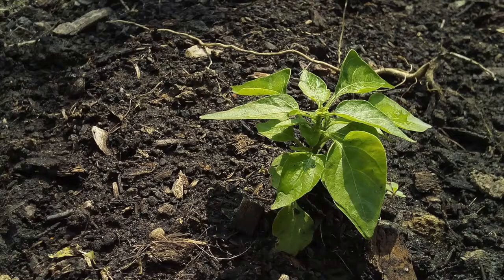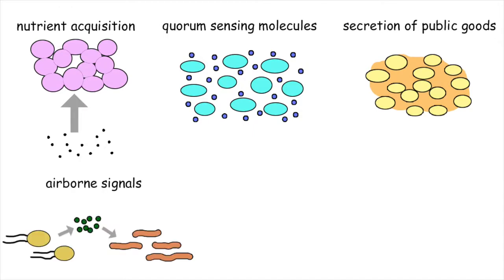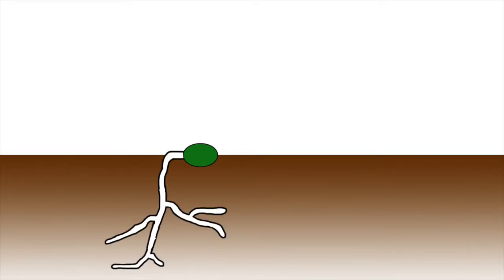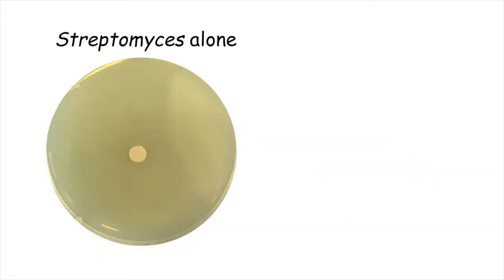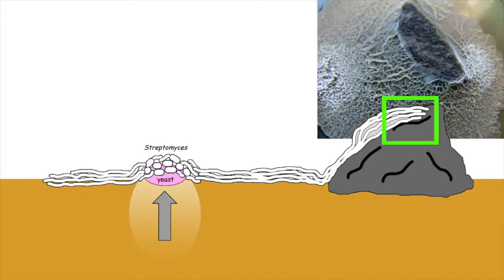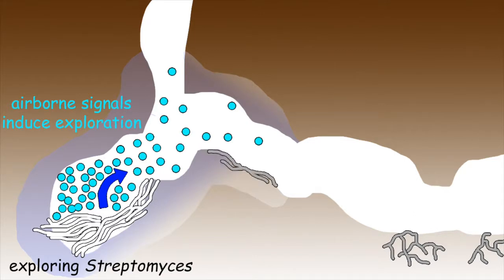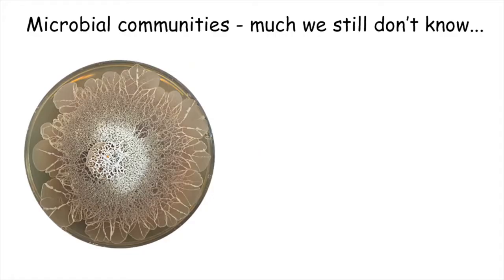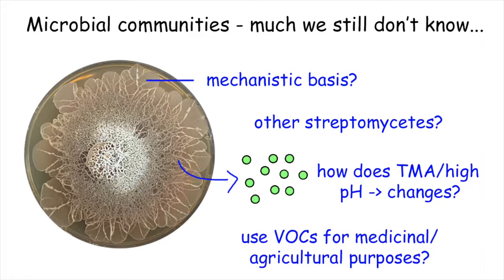Streptomyces Exploration | Trends in Microbiology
A novel developmental behavior of Streptomyces when cultures with Yeast.